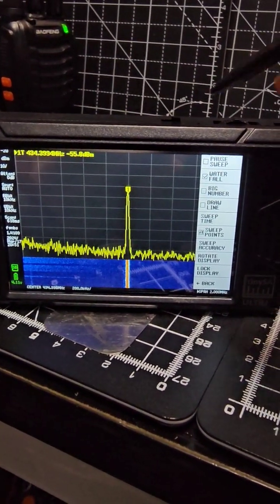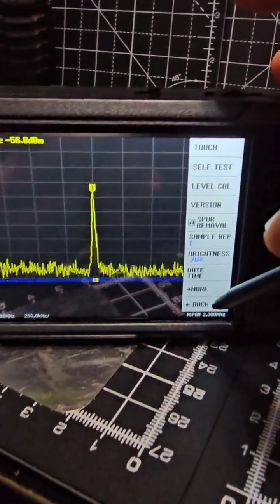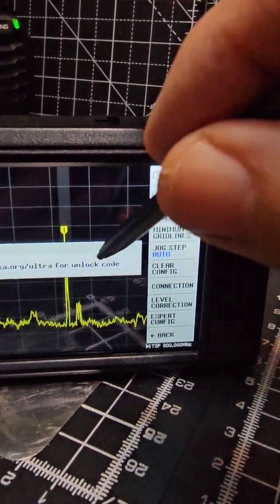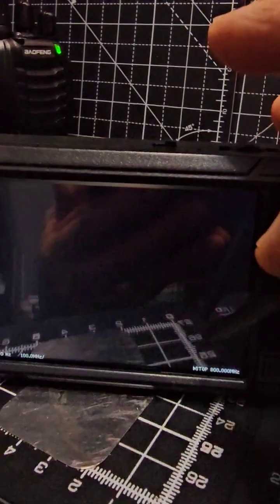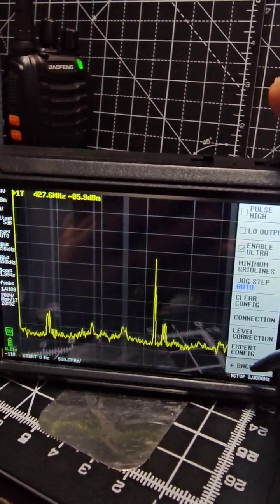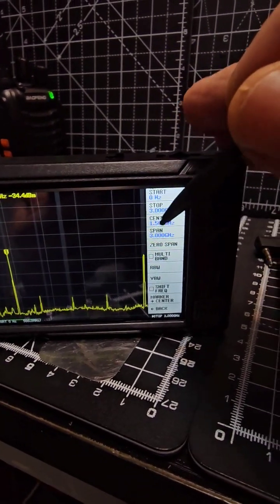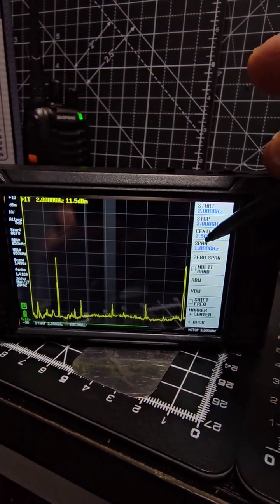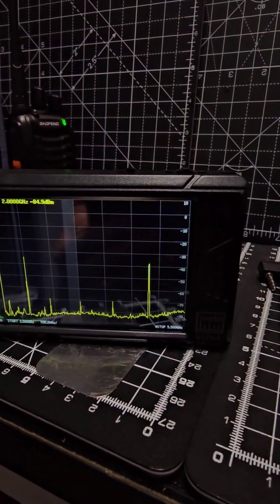TINY SA ULTRA - MEASURE WIFI